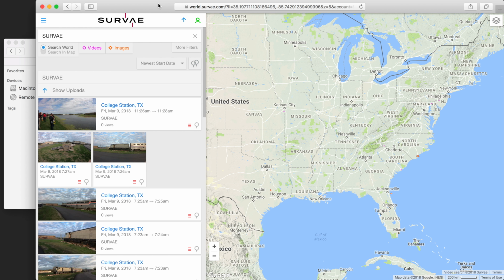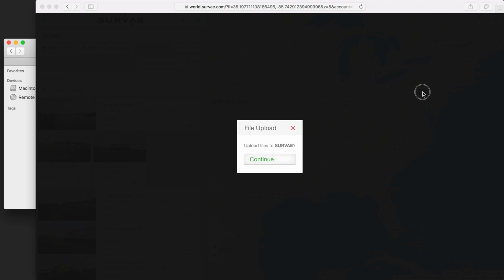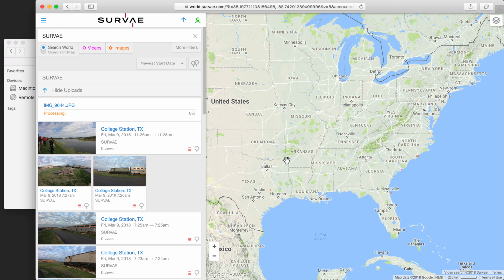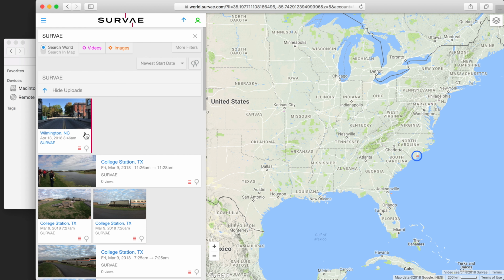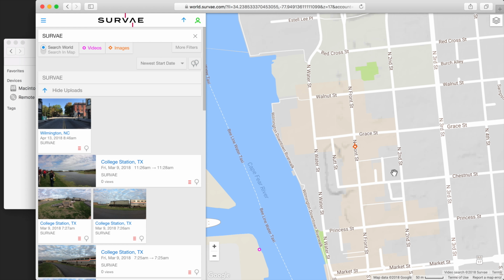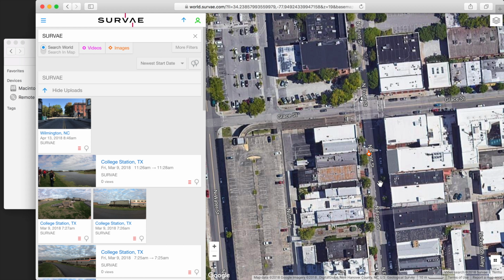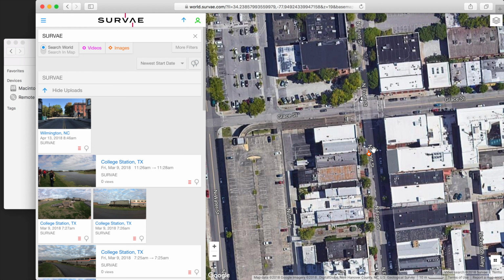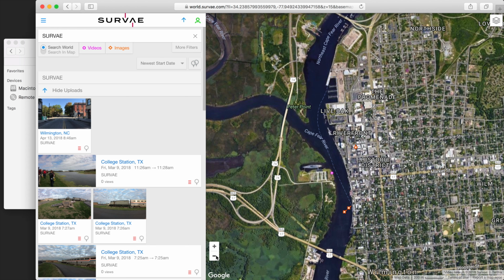SURVAE Uploading Images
Demonstration of how easy it is to upload images into SURVAE.  After the upload is complete, the images are automatically mapped.

Images may be captured using DJI UAVs, action cameras like the GoPro Hero 5 and 6 and the Garmin VIRB series, Apple iPhones and Android mobile devices, and other GPS-enabled cameras.